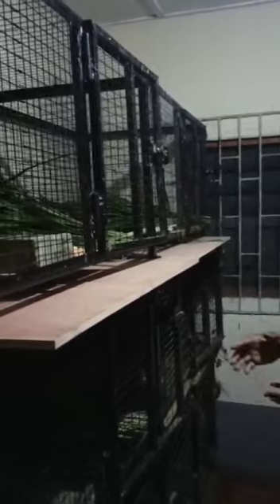Grasscutter Video Testimonial & Stocking by Mr. Henry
Mr Henry has received additional breeding stocks for his farm.

I am happy to see him all smiles.

Thank you for doing business with us.